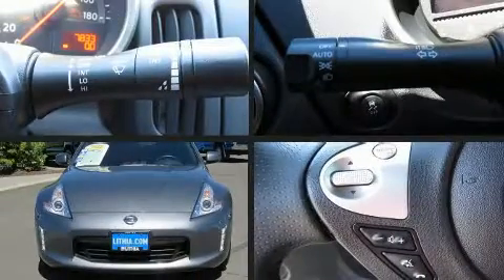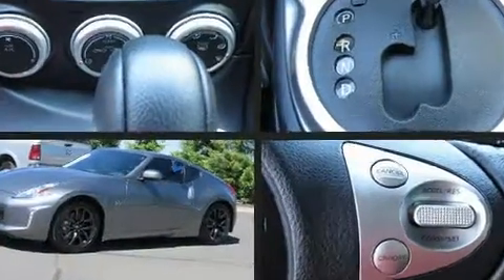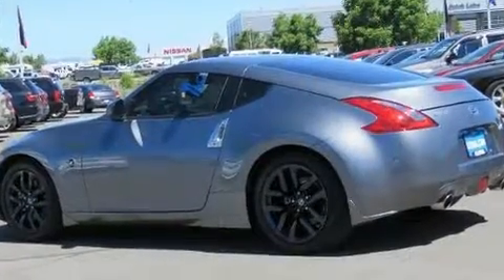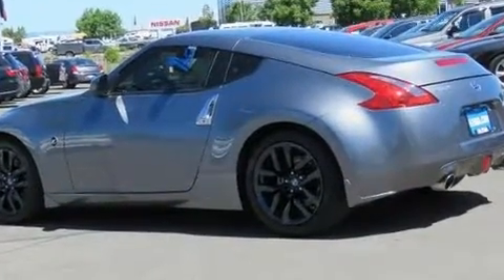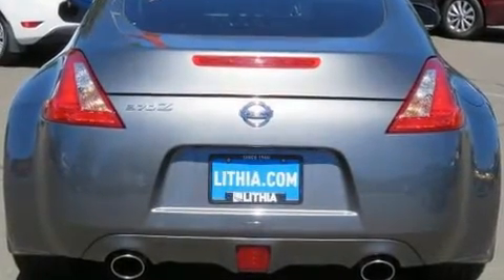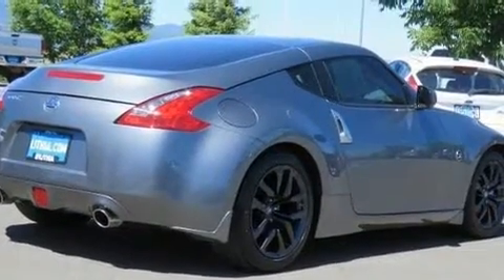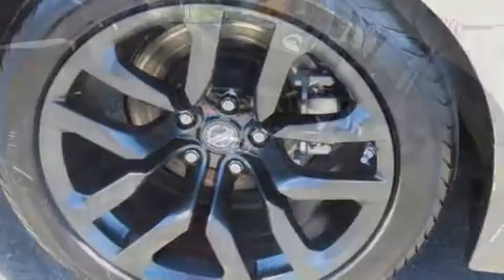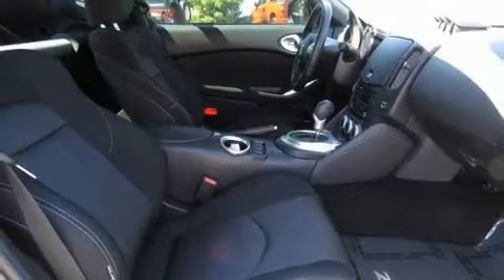2016 Nissan 370Z in Eugene, OR 97401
2060 Martin Luther King Jr. Blvd

You can expect a lot from the 2016 Nissan 370Z. With less than 10,000 miles on the odometer, this compact vehicle proves that good things DO come in small packages! Nissan made sure to keep road-handling and sportiness at the top of it's priority list. A 3.7 liter V-6 engine pairs with a sophisticated 7 speed automatic transmission, providing a smooth and predictable driving experience. Nissan prioritized comfort and style by including: a tachometer, variably intermittent wipers, a trip computer, an outside temperature display, power windows, remote keyless entry, and much more. With high intensity discharge headlights illuminating your path, you'll always appreciate maximum visibility. Passengers are protected by various safety and security features, including: dual front impact airbags with occupant sensing airbag, head curtain airbags, traction control, brake assist, anti-whiplash front head restraints, a panic alarm, and 4 wheel disc brakes with ABS. With electronic stability control supplementing mechanical systems, you'll maintain precise command of the roadway. This vehicle has achieved Certified Pre-Owned status, by passing Nissan's comprehensive certification process, including a comprehensive 156 point inspection! Our sales reps are knowledgeable and professional. They'll work with you to find the right vehicle at a price you can afford. We are here to help you.